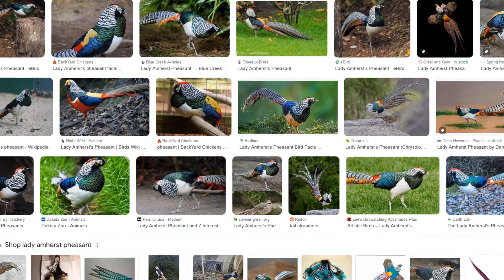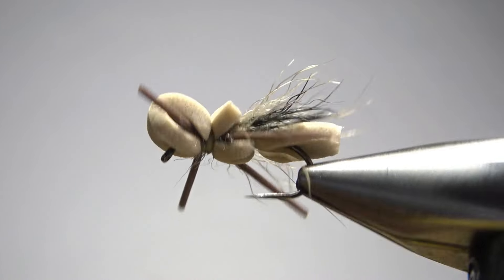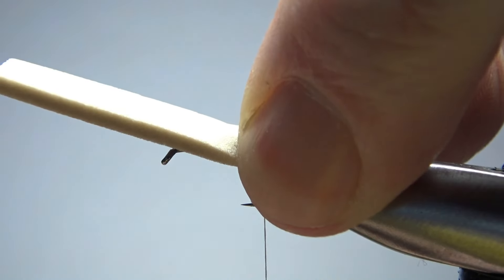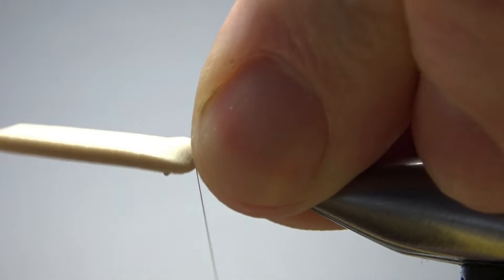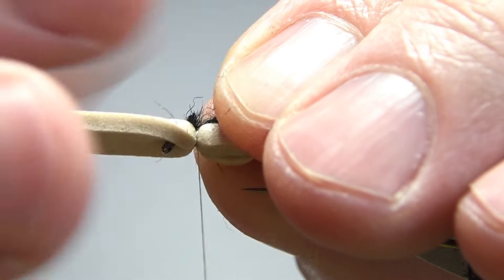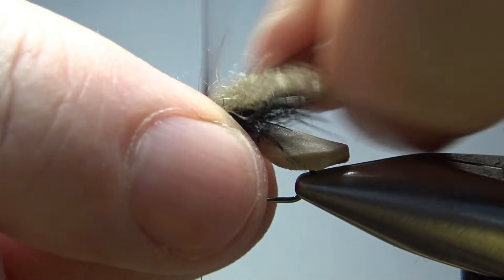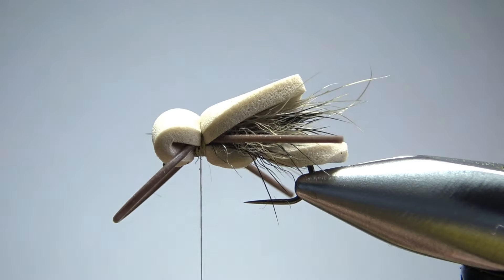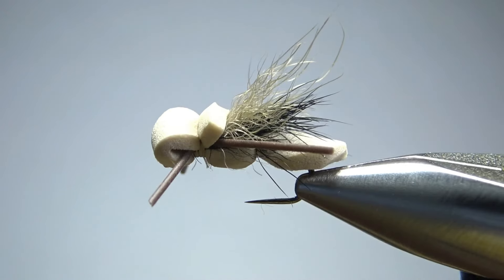The Chugger - terrestrial hopper/cricket fly pattern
From Dave Hughes' "Essential Trout Flies," the Chugger is a foam-bodied cricket (or small hopper) created by Jim Schollmeyer.

Hook: #8-12 standard length dry fly
Thread: Tan
Body: 2mm tan foam
Legs: Rubber
Wing: Snowshoe Hare fur, natural over black